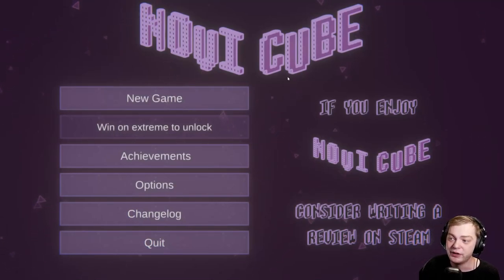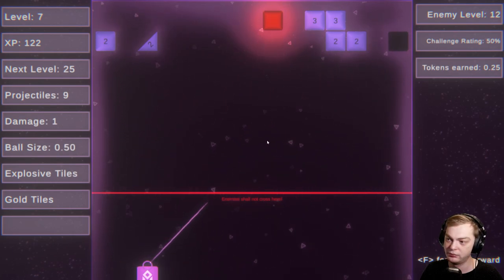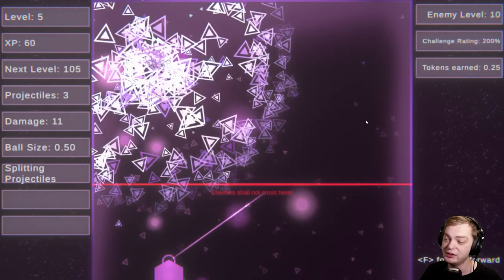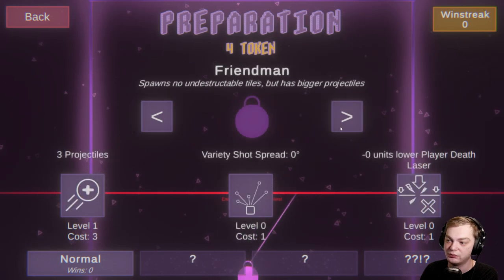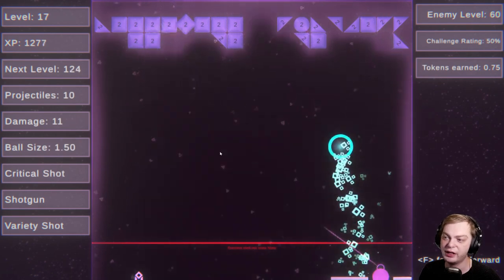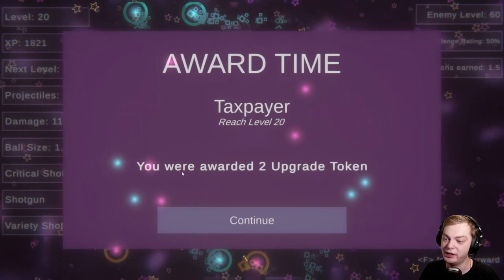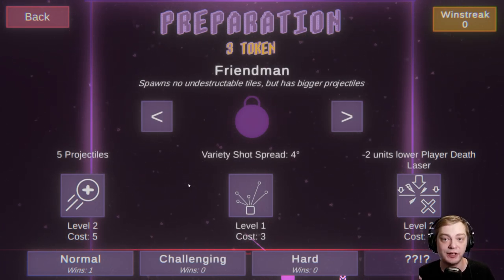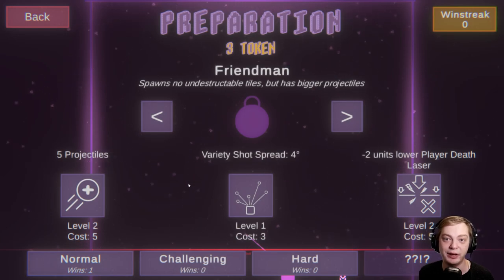Amazing Super Cheap Breakout Roguelike | Let's Try Novi Cube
Novi Cube is one of the best roguelikes to come out this year. It has hours of content to play and unlock. It is like Breakout but as a roguelike. This game is amazing. You can make your builds however you like and win. The shotgun upgrade is great, but it is not needed to win. Some builds can one-shot everything. On top of all of that, this game is only $2, which is super worth it.

This will be one of my main games for a little bit here.

Reupload to fix the bitrate issue.

Casual + Old-School + Roguelike = Novi Cube! Shoot dozens of projectiles at evil geometric shapes to finally satisfy that itch to kill geometric shapes that we all have since we had to calculate weird shapes and forms! Calculating areas of squares is boring! Novi Cube is fun²!